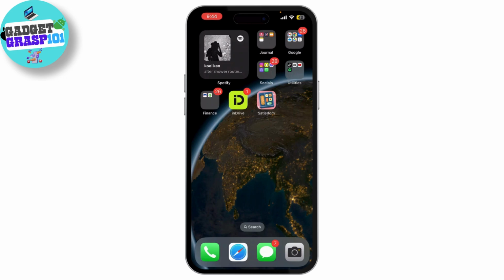How To Delete Your VN Account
Quick Steps on How To Delete Your VN Account. Easily Learn How To Delete Your VN Account by following the steps on this video.

In this video, I'll walk you through the step-by-step process of permanently deleting your VN account. If you've decided to part ways with VN, it’s important to understand that this action is irreversible, and all your projects and data will be lost. Follow along as I guide you through the app settings and confirm your deletion.

delete VN account, how to delete VN account, VN account deletion, VN app guide, permanently delete VN account, VN account settings, VN app tutorial, how to remove VN account

Chapters (Timestamps):

00:00:00 - Introduction
Overview of the VN account deletion process.

00:00:10 - Open VN App
Launch the VN app on your device.

00:00:20 - Access Account Settings
Tap your profile icon in the bottom right corner to access settings.

00:00:30 - Open Settings
Tap the gear icon in the top right corner.

00:00:40 - Find Delete Account Option
Scroll down to locate the delete account option.

00:00:50 - Read Warning
Review the warning regarding the irreversible deletion of your account.

00:01:00 - Confirm Deletion
If you're sure, tap confirm to delete your account.

00:01:10 - Account Deleted
Your VN account is now permanently deleted.

00:01:20 - Conclusion